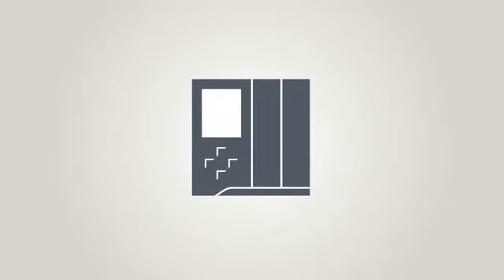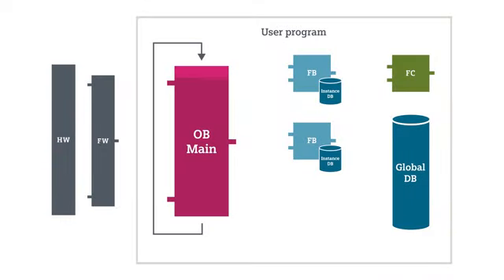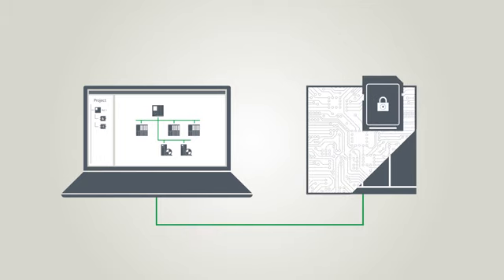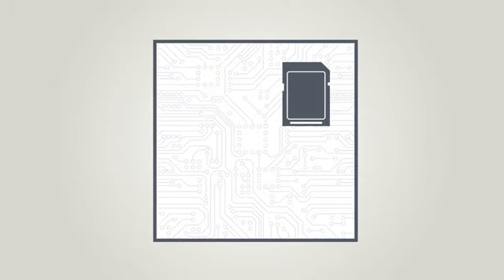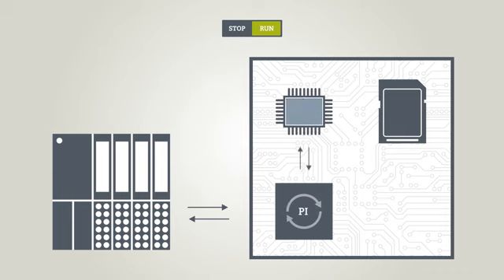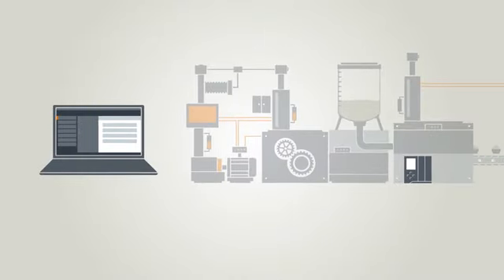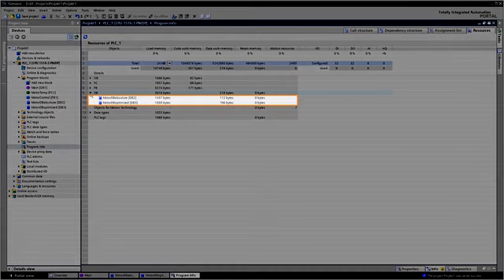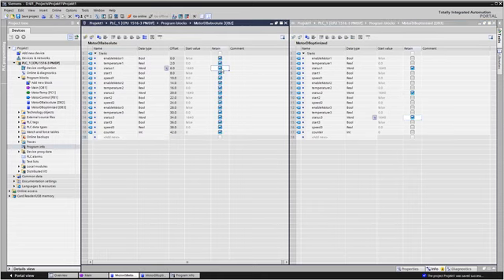BASIC TIA PORTAL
TIA Architecture EN